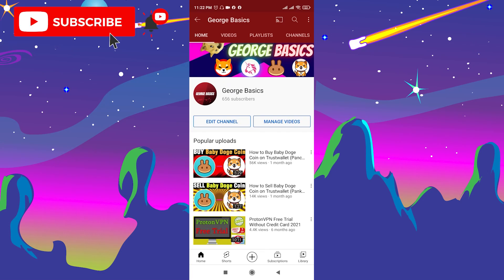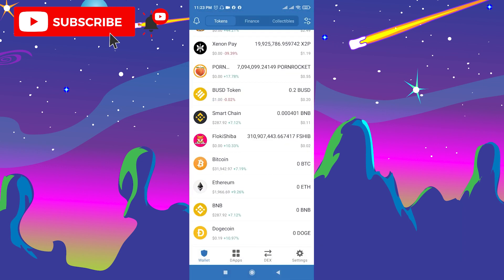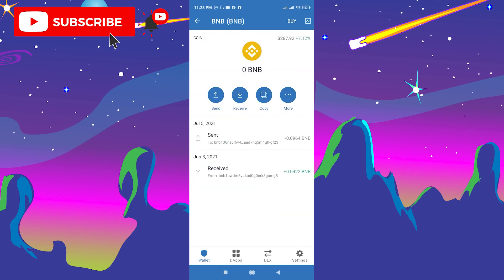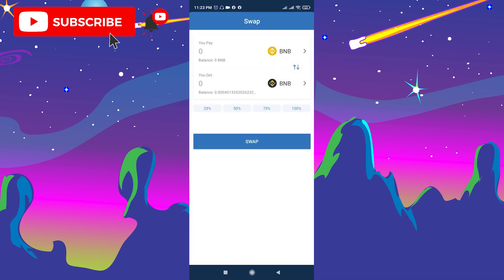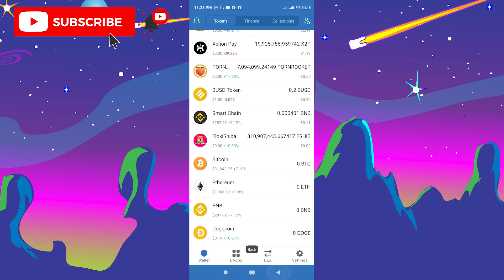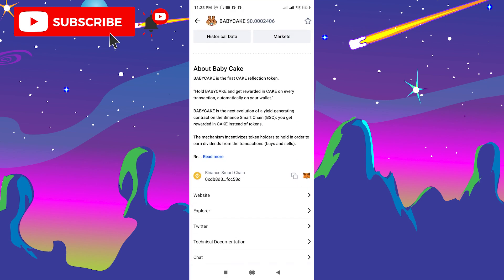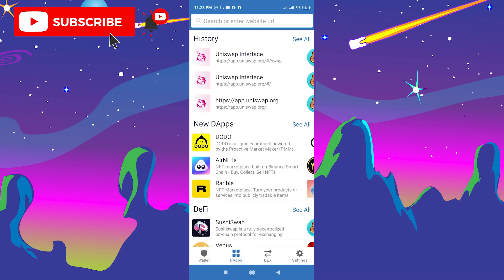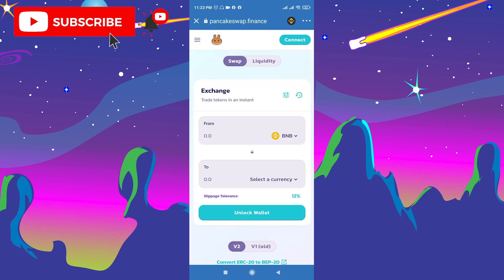How To Buy Baby Cake Token On TRUSTWALLET | BUY BABYCAKE On Trustwallet!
How To Buy Baby Cake Token

In this video I will teach you how to Baby Cake Token on Trustwallet. This is a step-by-step tutorial on buying a BABYCAKE coin on Trustwallet through Pancakeswap.